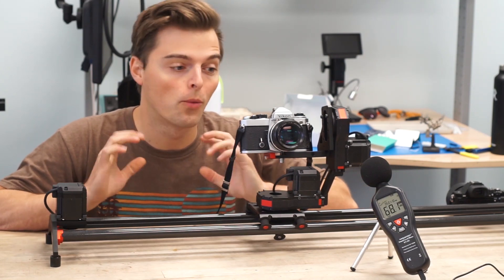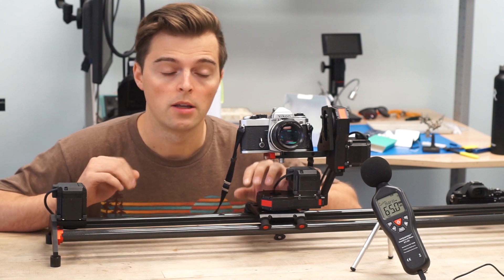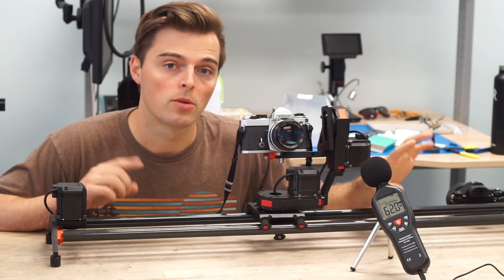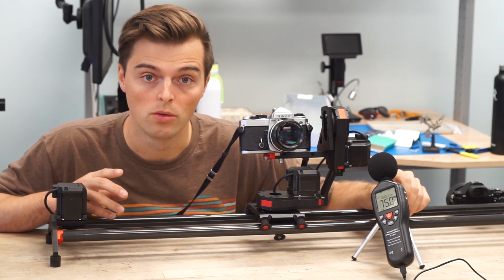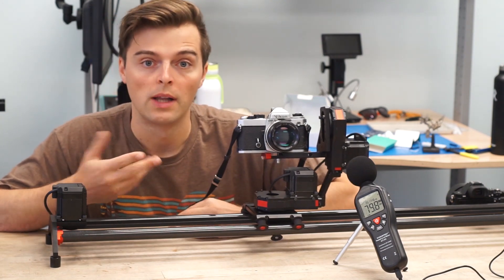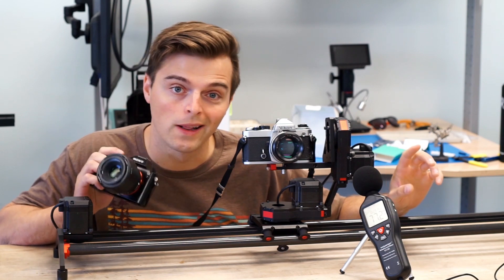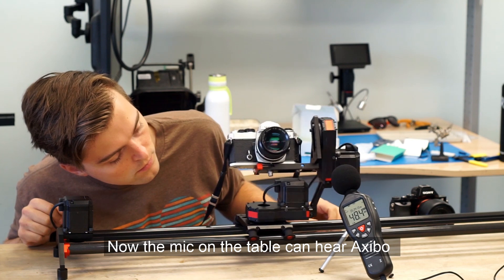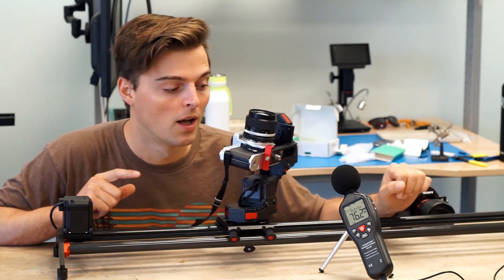Robotic Camera Mount: How much noise does it make?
In this video, I do a quick example of the noise produced by AXIBO.

One thing I forgot to mention in the video is that dBA is also with reference to distance. So we cant compare Axibo to a fridge. I had to put the sound meter right next to Axibo to get any reading at all.